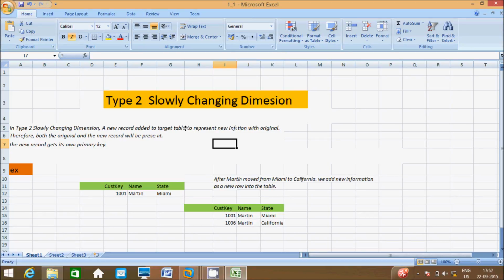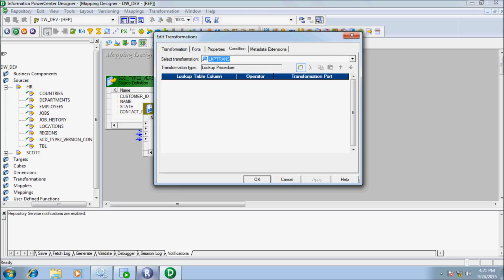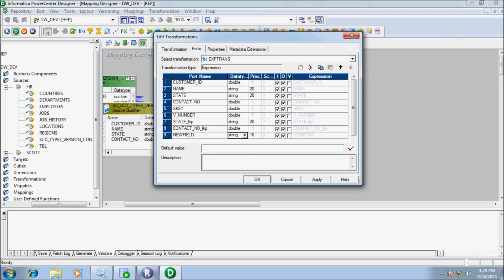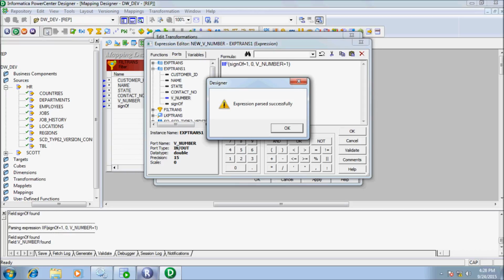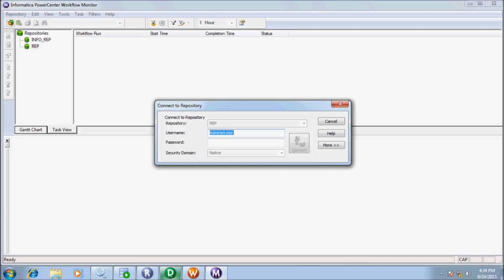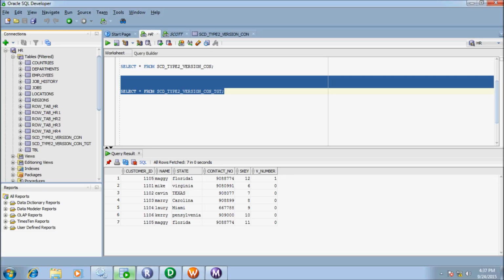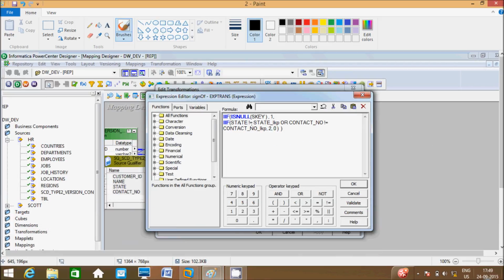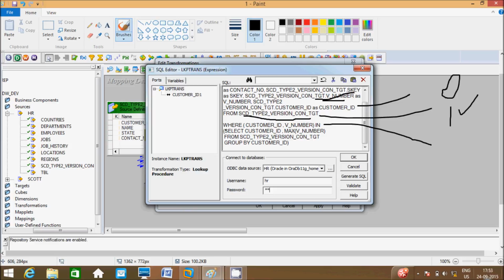SCD Type 2 Using VERSION NUMBER with Static Lookup | Informatica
SCD Type 2 Implementation Using VERSION NUMBER with Static Lookup,Expression,Filter, Sequence Generator Transformation | Informatica